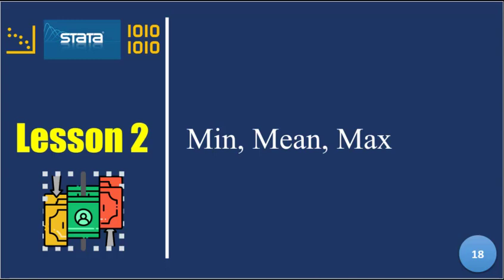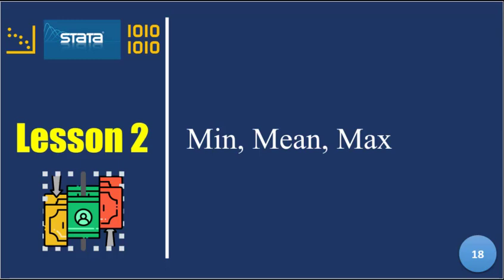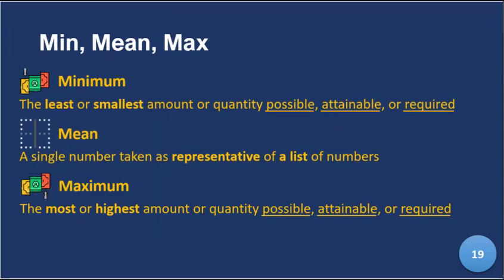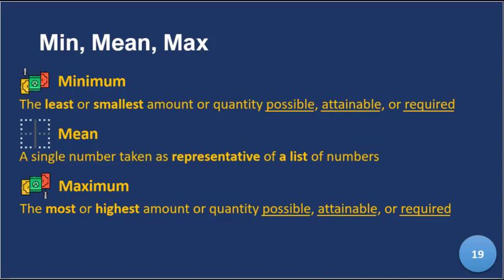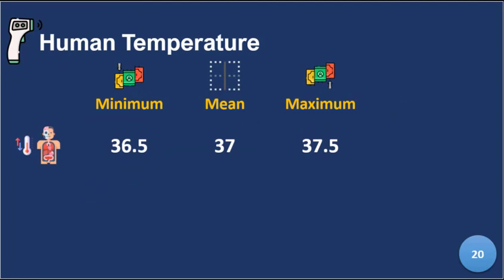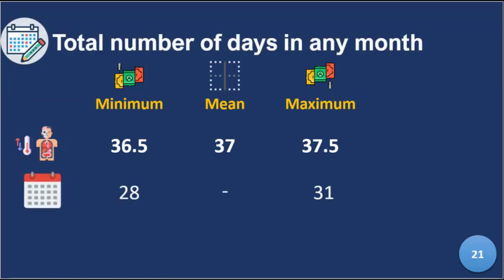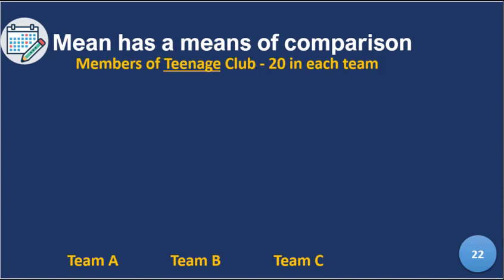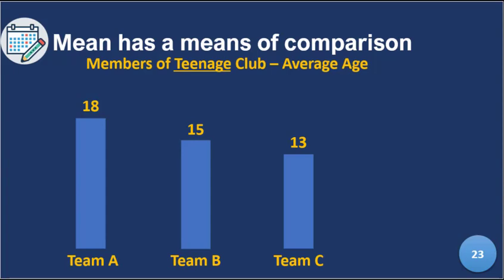Using Minimum, Mean and Maximum values to track logical consistency in Stata